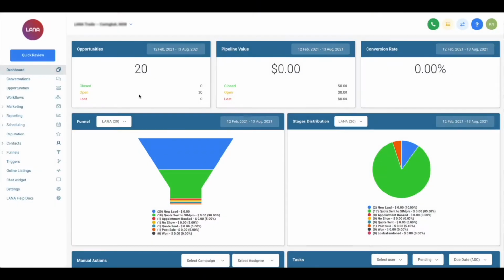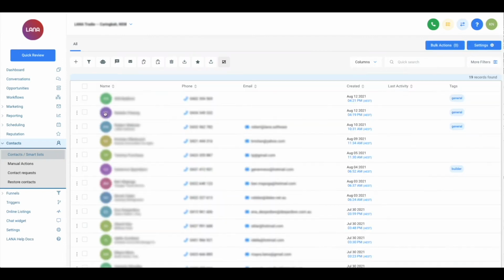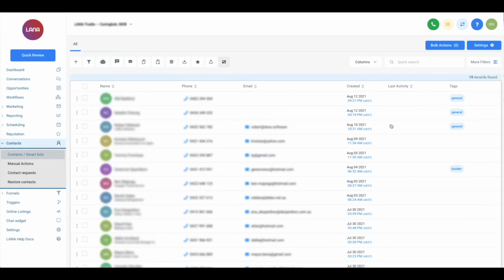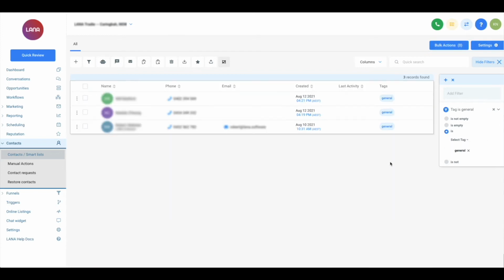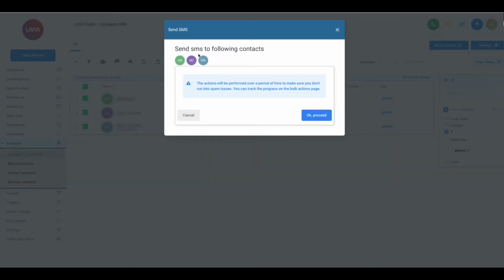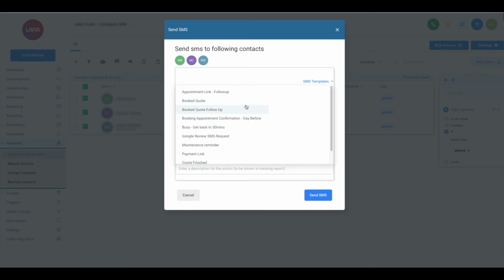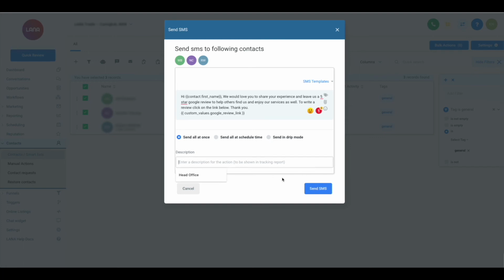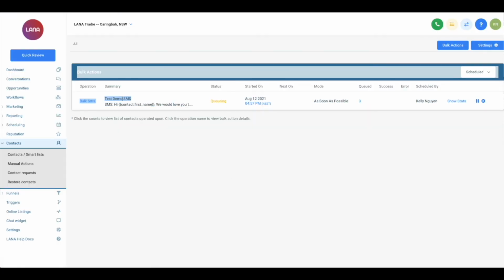How to Mass SMS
This is a video tutorial on how you can easily and simply mass SMS your contacts in the LANA platform.